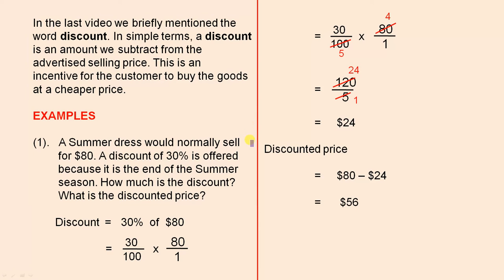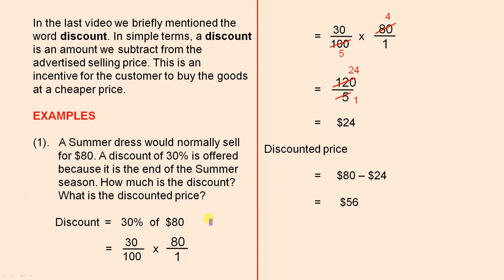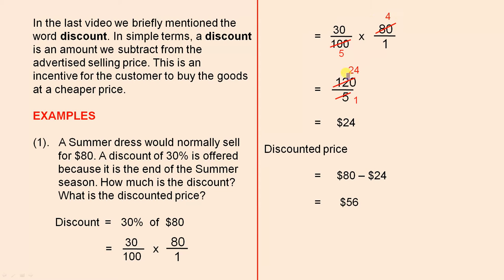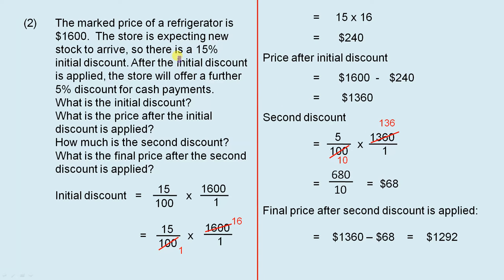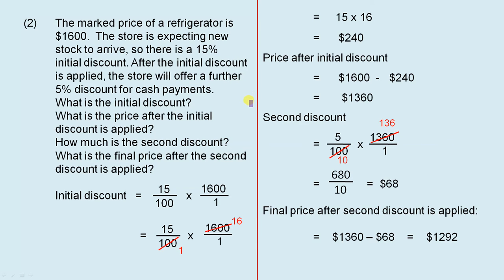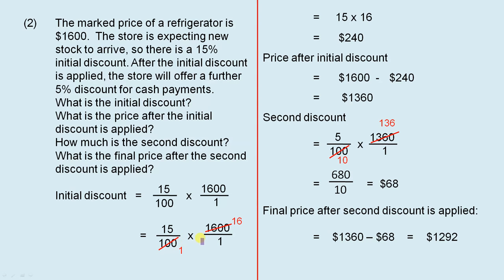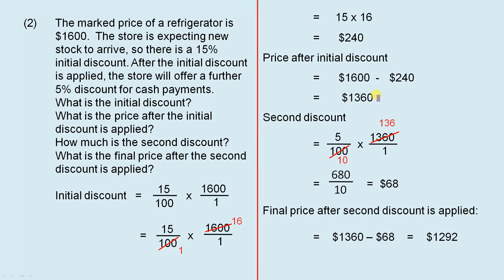Discount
This video shows how to calculate discount on the advertised price of goods.